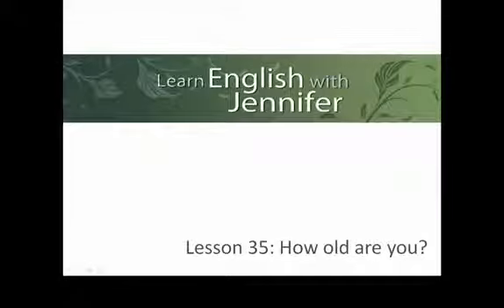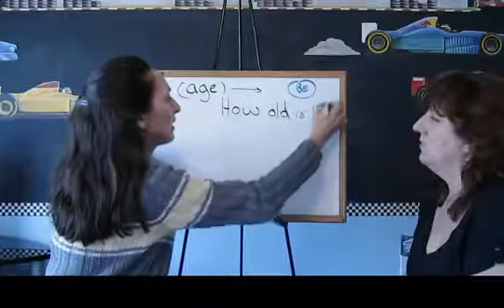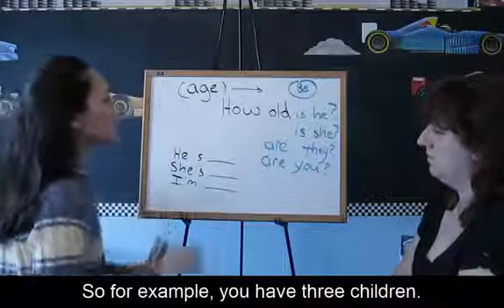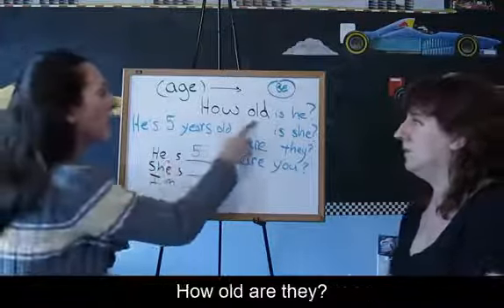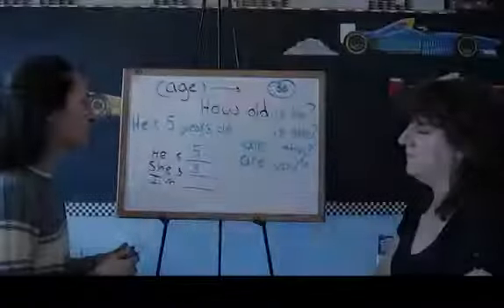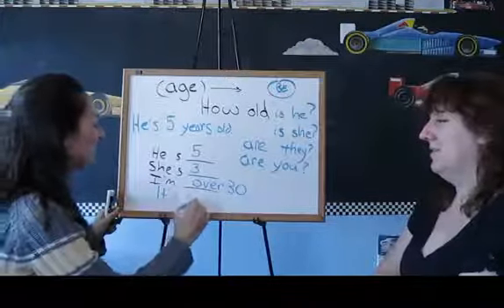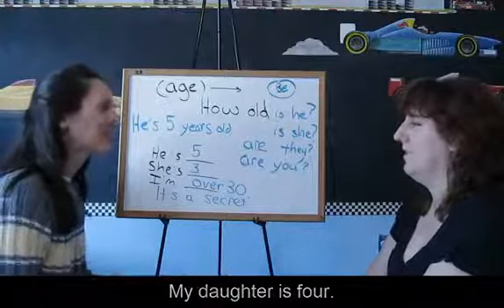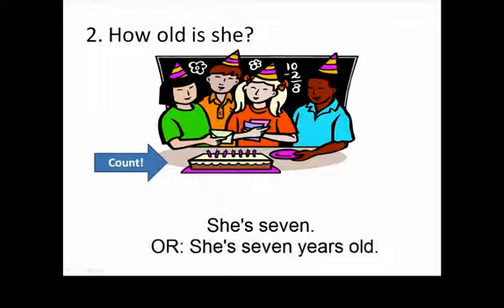Lesson 35 How old are you Learn English with Jennifer